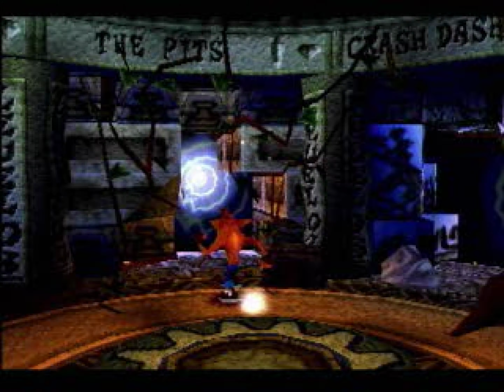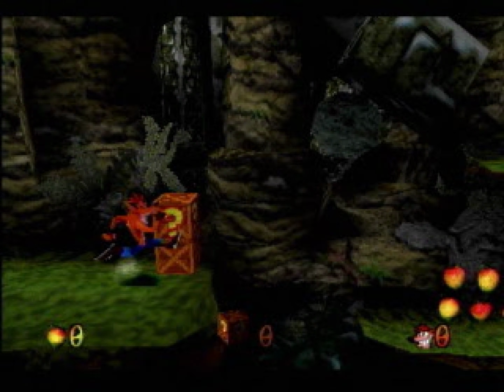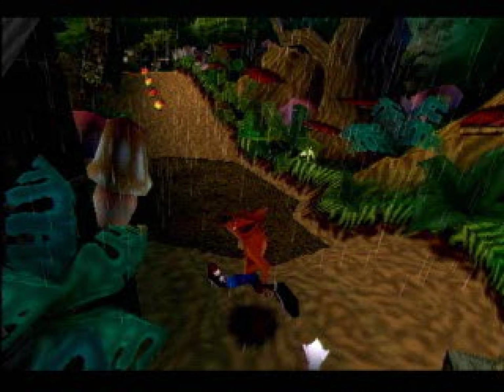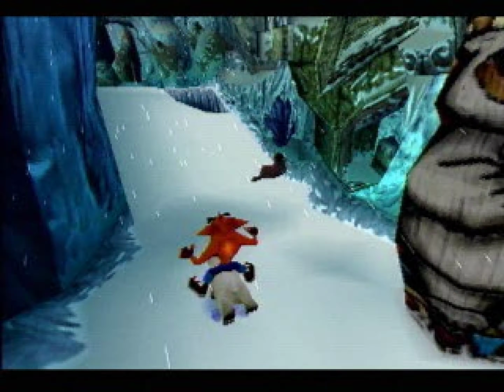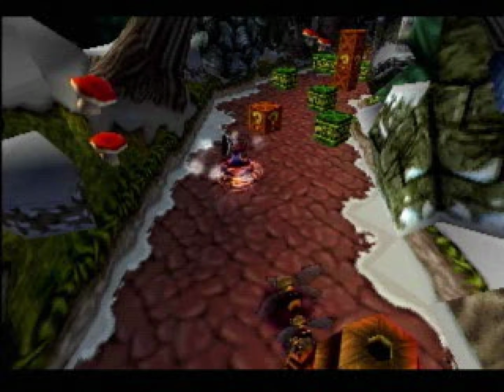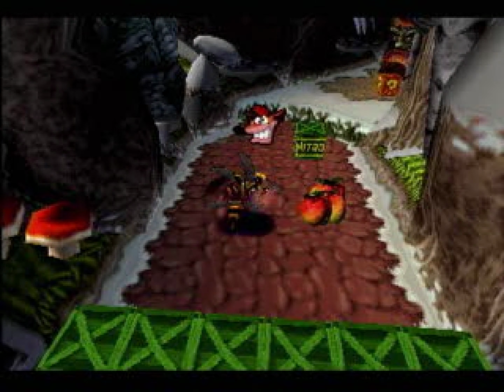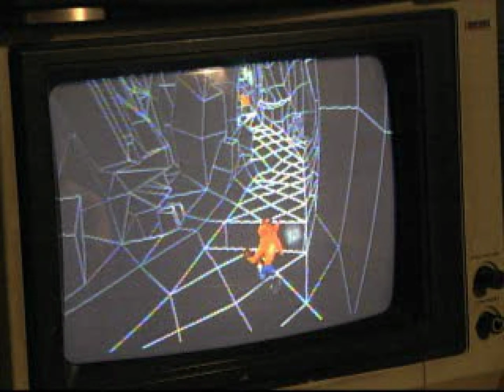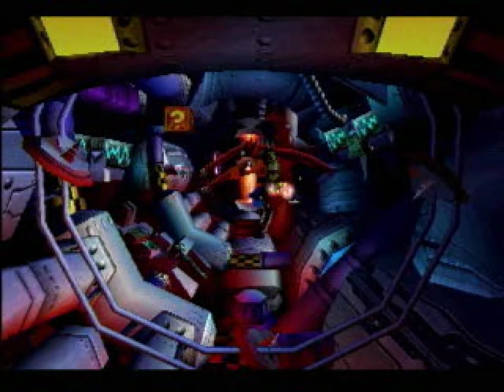The Making of Crash Bandicoot 2 (Playstation Underground)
Source: Playstation Underground Issue 4